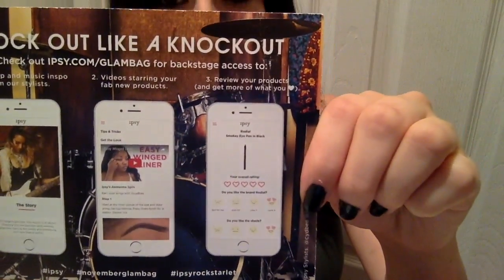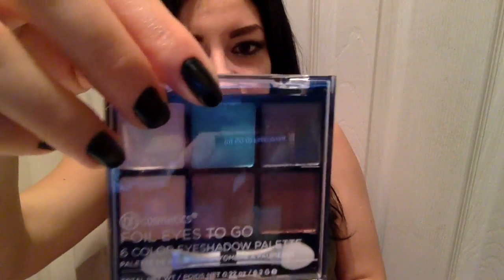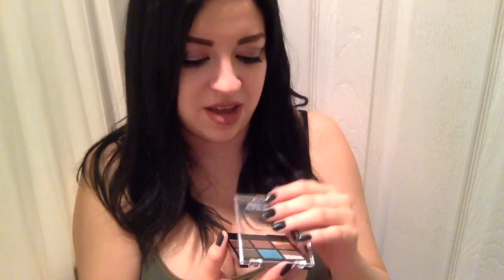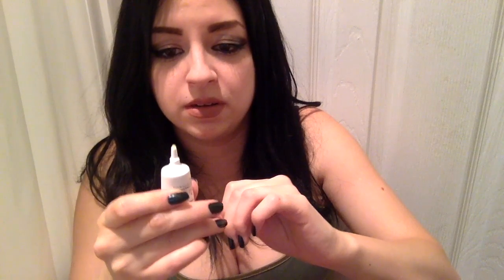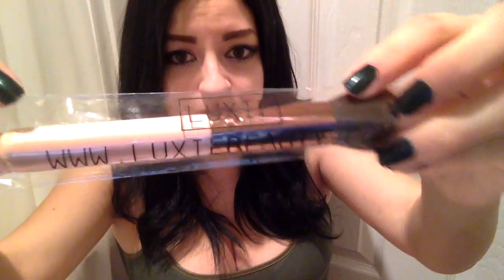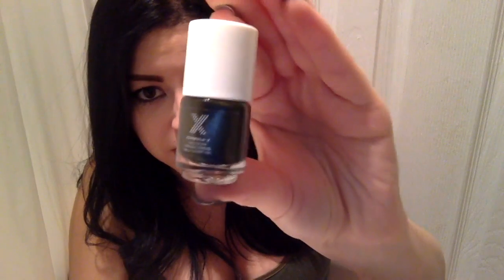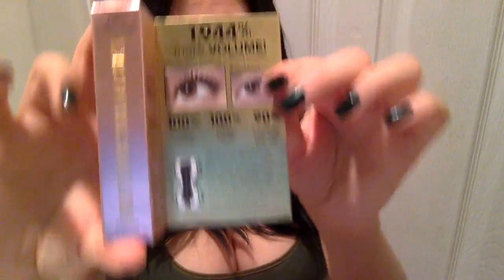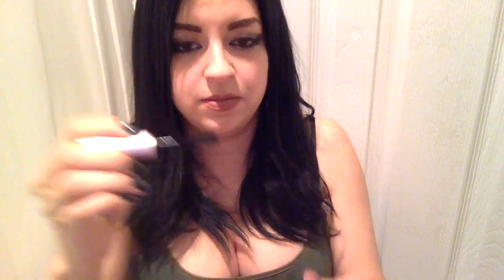Ipsy November 2016 Review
Here is my referal link for Ipsy if you want to join :)